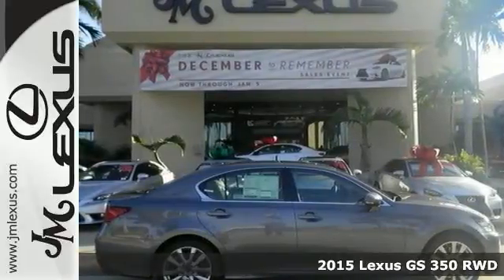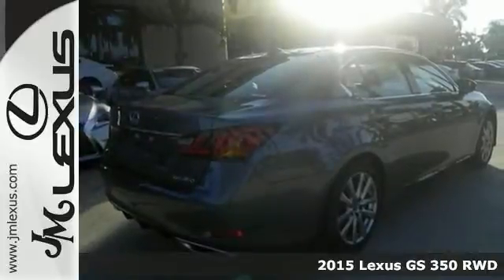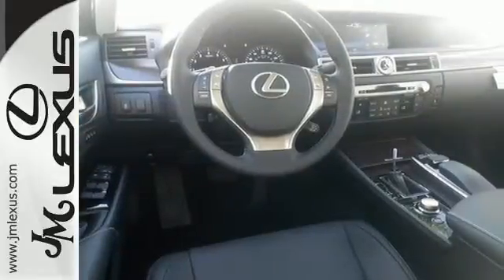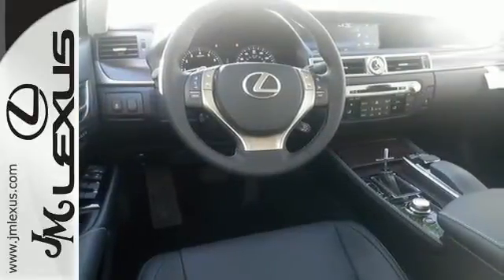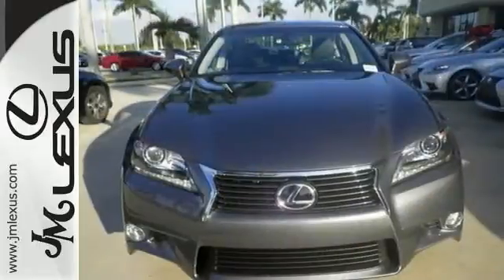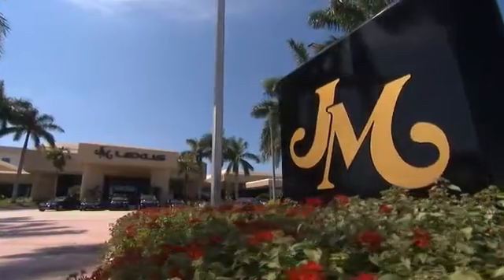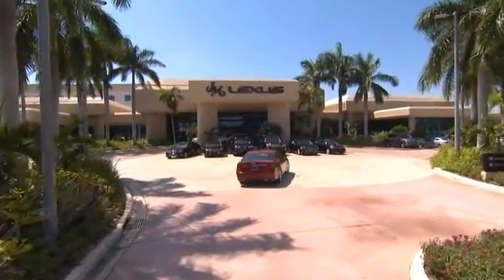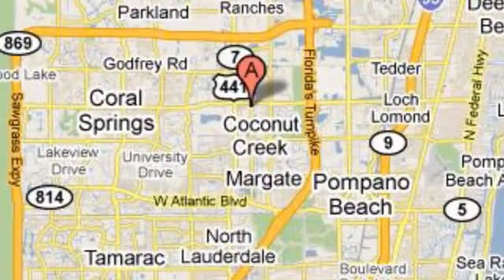New 2015 Lexus GS 350 RWD Margate FL Ft-Lauderdale, FL #53251 - SOLD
Year: 2015
Make: Lexus
Model: GS 350 RWD
Trim: 4DR SDN I-6
Engine: 3.5L V6
Transmission: Automatic 8-Speed
Color: Nebula Gray Pearl
Interior: Black Leather with Matte Dark Brown Walnut Trim
Stock #: 53251
VIN: JTHBE1BLXFA002413
You are currently viewing a new 2015 Lexus GS 350 RWD with JM Lexus the #1 Volume Lexus Dealer since 1992! Thank you for your interest. We look forward to working with you. Stock #: 53251 Exterior: Nebula Gray Pearl Interior: Black Leather with Matte Dark Brown Walnut Trim Trim: 4DR SDN I-6 JM Lexus 5350 West Sample Rd Margate FL 33073

Address:
5350 W Sample Rd